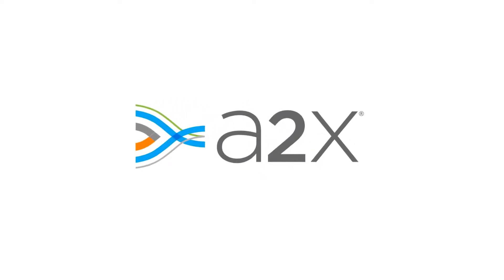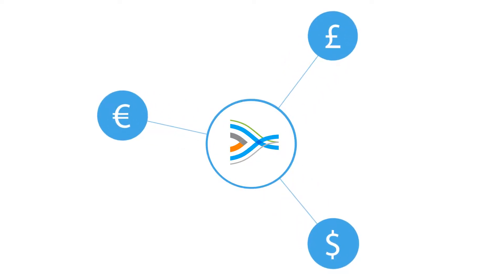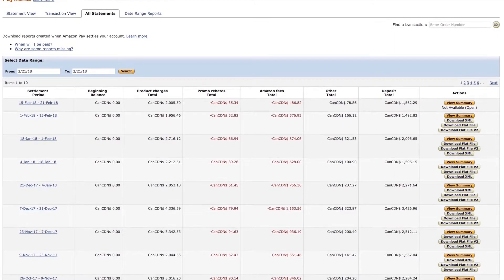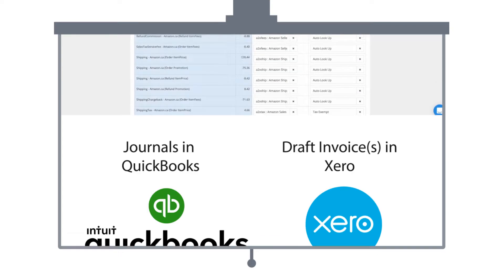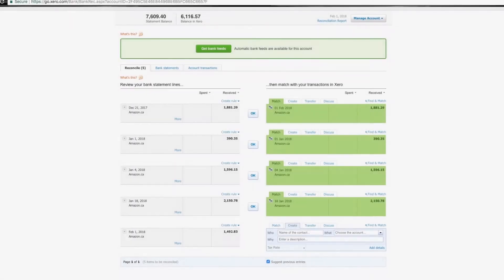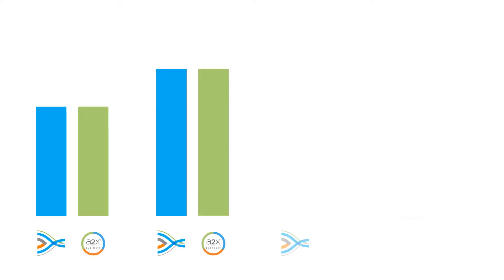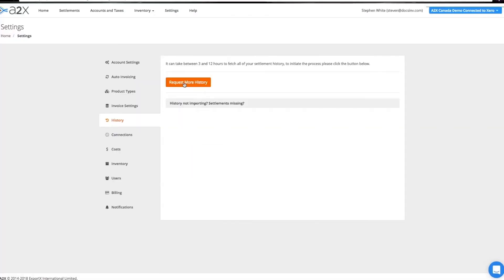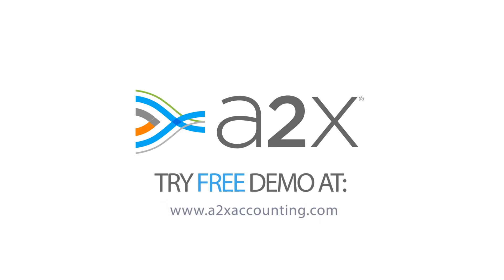How A2X works for Amazon Seller Accounting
In this video we show you how A2X connects to Amazon and your accounting system (Xero or QuickBooks) and automatically imports your financial data to make Amazon accounting easy. A2X works for both FBA or merchant-fulfilled sellers.